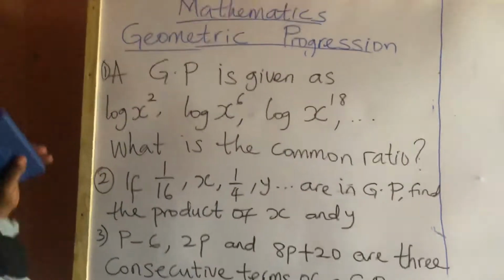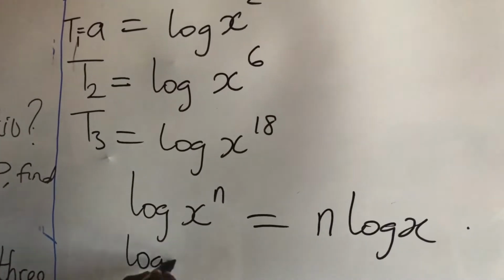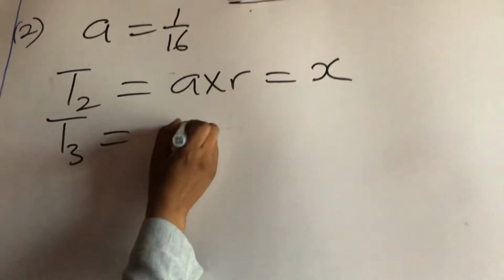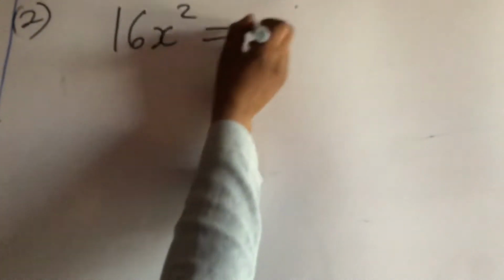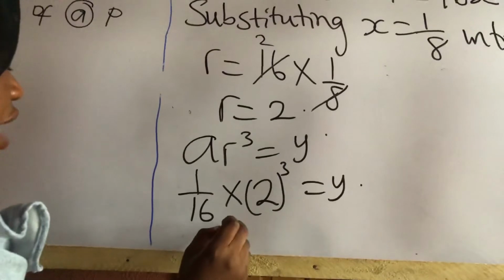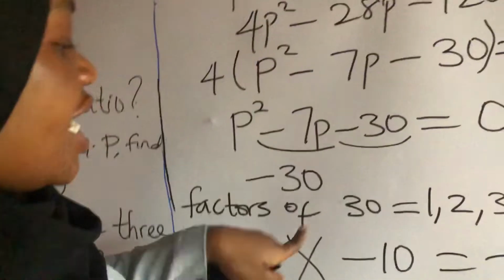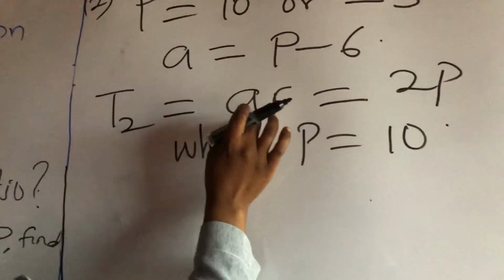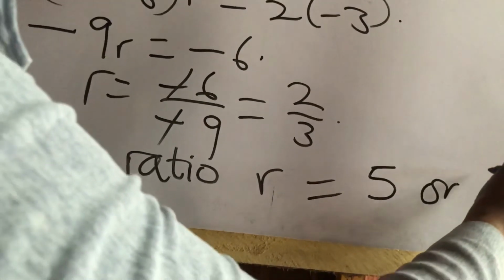Questions on G.P 2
Geometric Progression G.P is the list of numbers in which the consecutive terms increase or decrease by multiplying or dividing by a constant called common ratio.